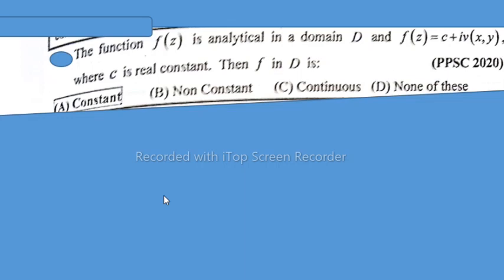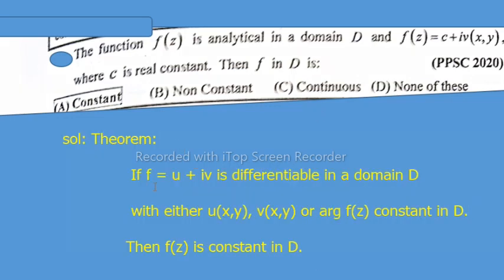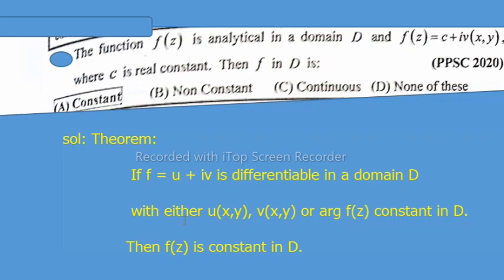The functions f(z) is analytical in a domain D and f(z)=c+iv(x,y).Where C is constant.Then f inD is?